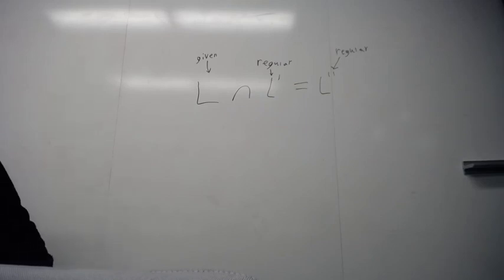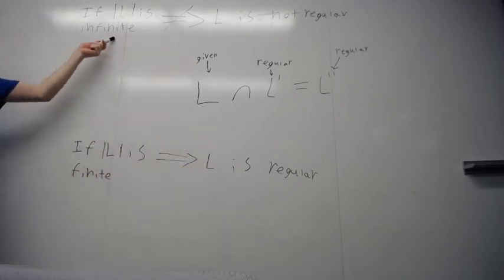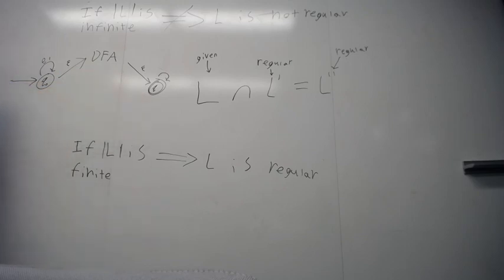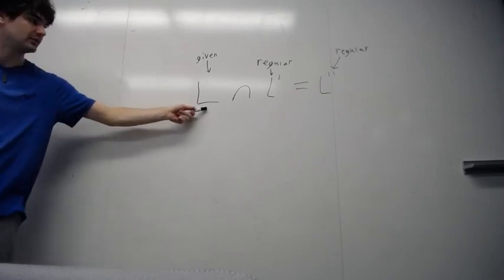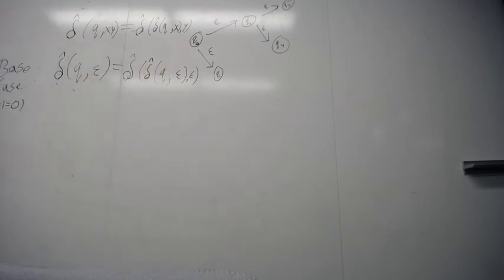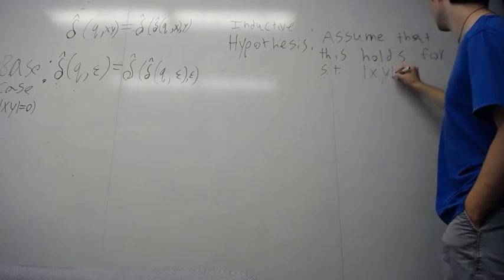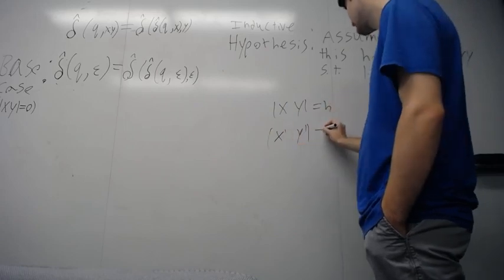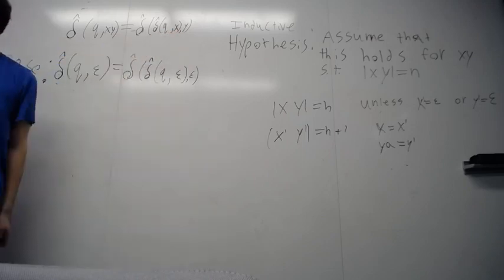CMSC 28000 (Winter 2020) - Feb. 4